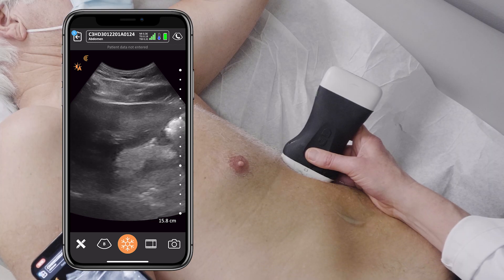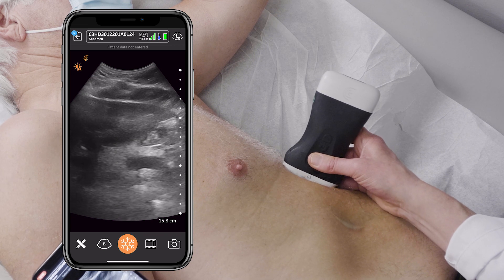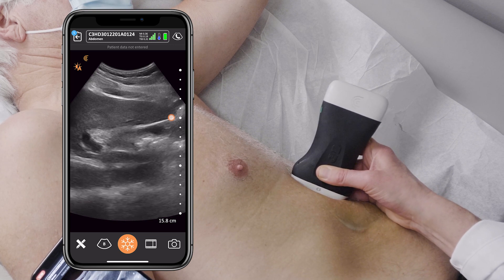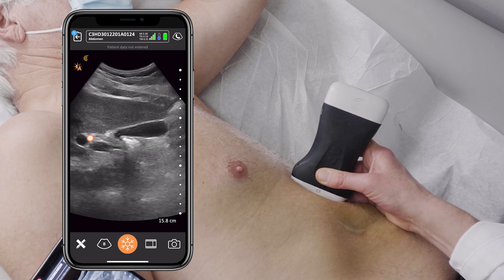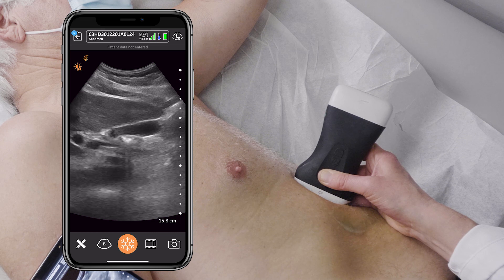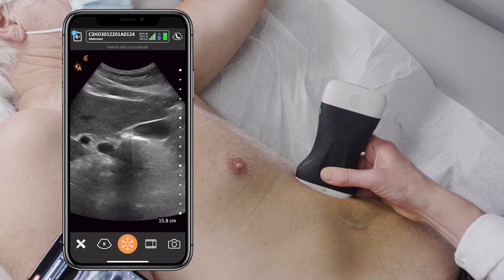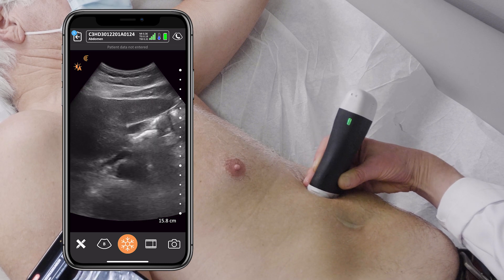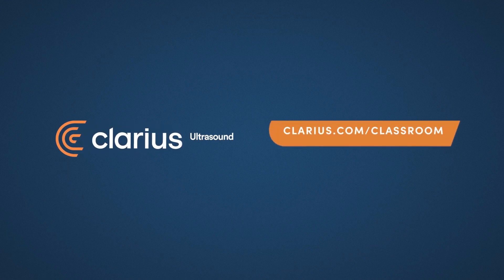Scanning the Gallbladder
In this video Dr. Robinson performs an ultrasound scan of the gallbladder.  This can be helpful to rule out cholelithiasis or cholecystitis in patients with epigastric, RUQ or generalized abdominal pain.